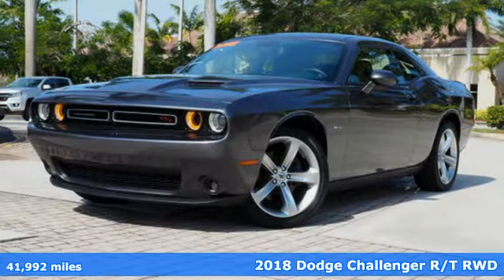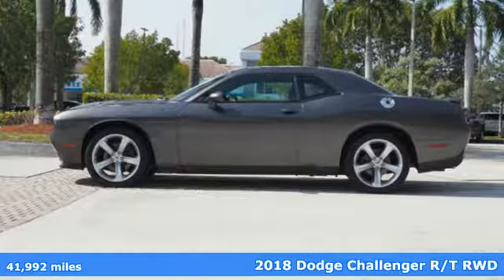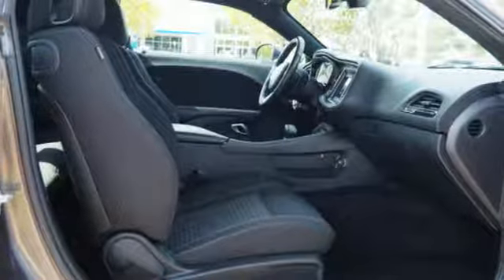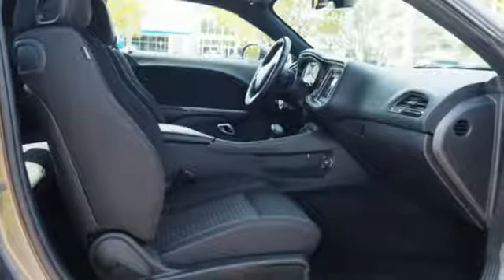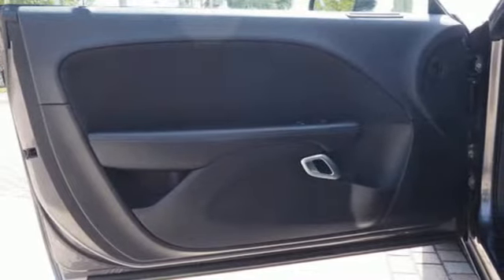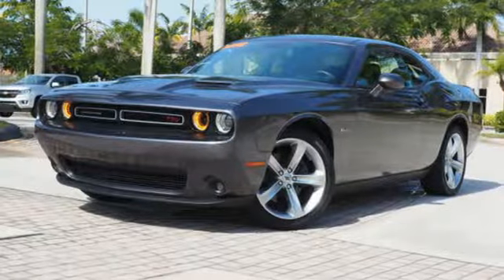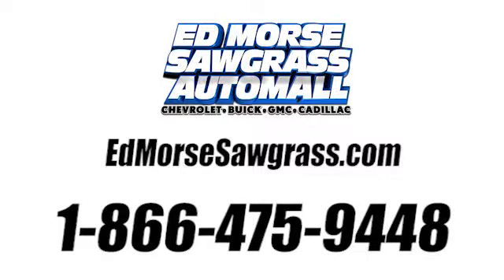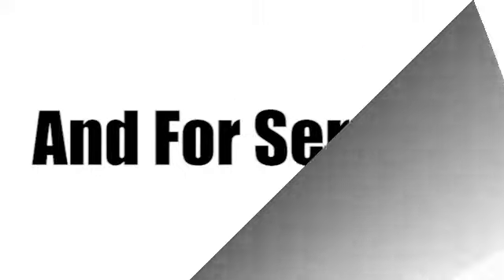Used 2018 Dodge Challenger Sunrise FL Miami, FL GW3569 - SOLD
Year: 2018
Make: Dodge
Model: Challenger
Trim: R/T
Engine: 5.7L 8-Cyl Engine
Transmission: Automatic
Color: Granite Pearlcoat
Interior: Black
Mileage: 41992
Stock #: GW3569
VIN: 2C3CDZBT6JH123638
Ed Morse Sawgrass Auto Mall is pleased to be currently offering this 2018 Dodge Challenger R/T with 41,992mi. CARFAX BuyBack Guarantee is reassurance that any major issues with this vehicle will show on CARFAX report. The Dodge Challenger R/T will provide you with everything you have always wanted in a car -- Quality, Reliability, and Character. Beautiful color combination with Granite Pearlcoat exterior over Black interior making this the one to own! This is the one. Just what you've been looking for.

Address:
14401 West Sunrise Bouledvard